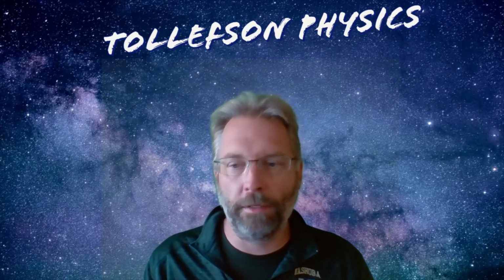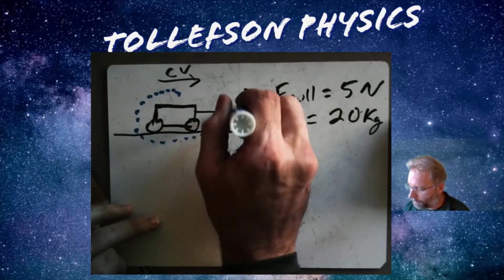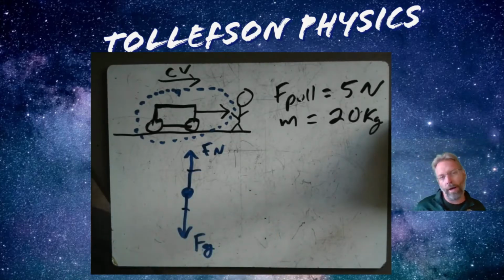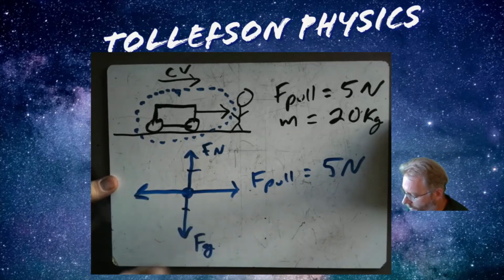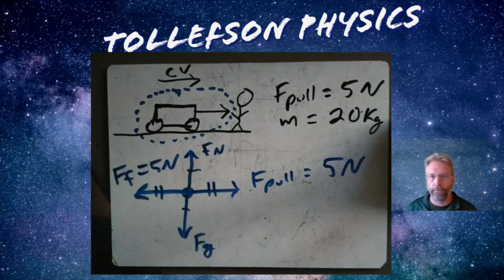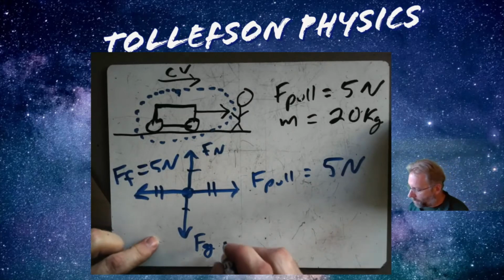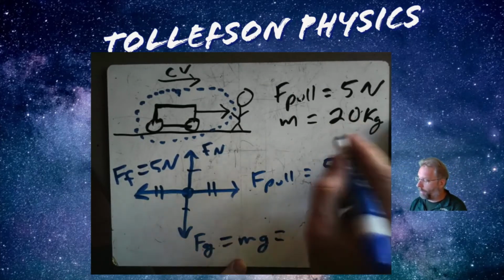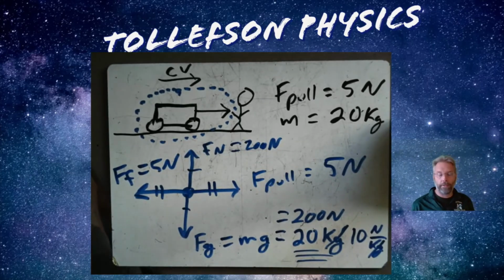Quantitative Free Body Diagrams - Perpendicular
Walking through a quantitative free body (force) diagram with perpendicular forces on the level.